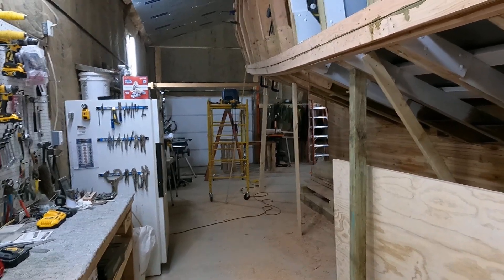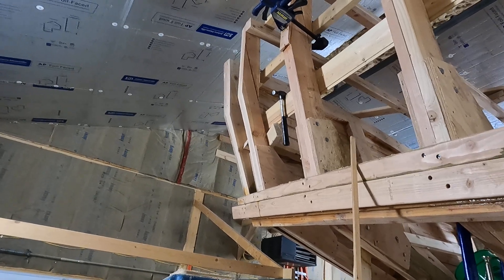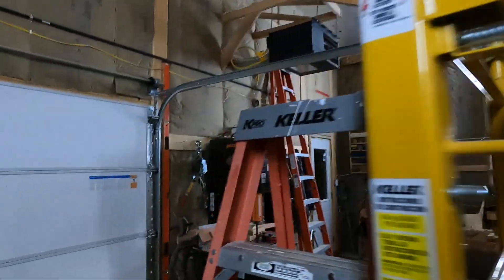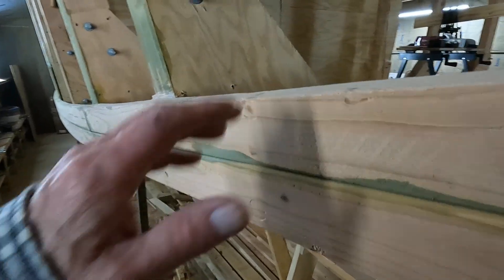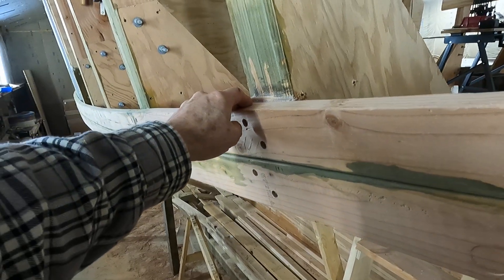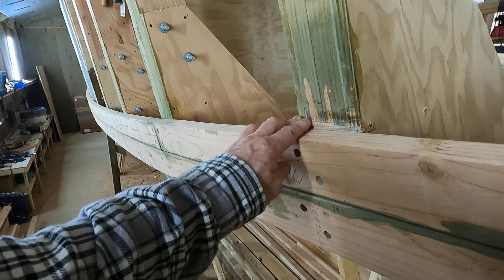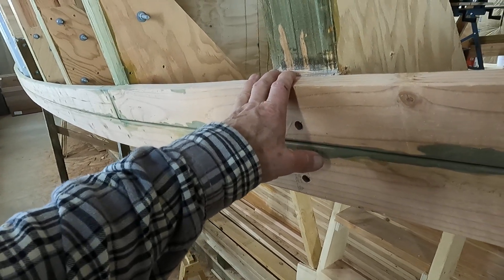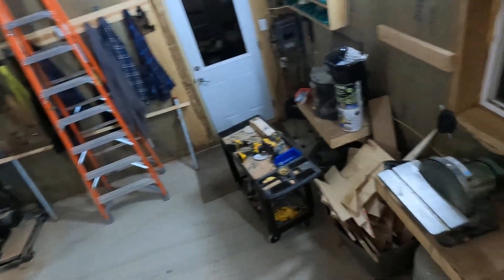Frame Beveling and Fixing Minor Imperfections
I finish the bulk of frame beveling, which allows the planks to lay flat along the frames. I also explain how I go about fixing some minor variations in the frames to keep the planking flowing in a fair line.